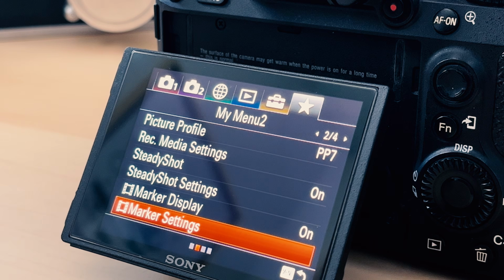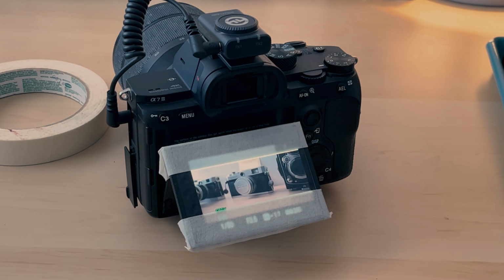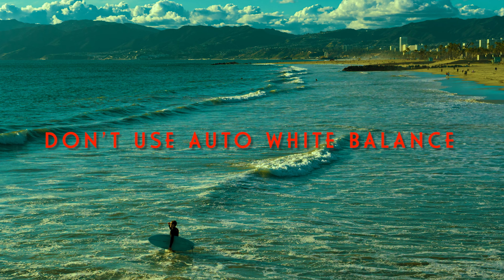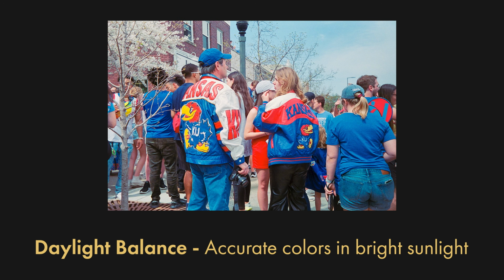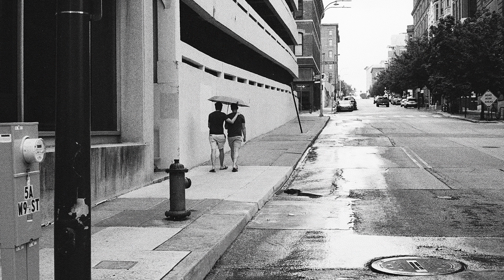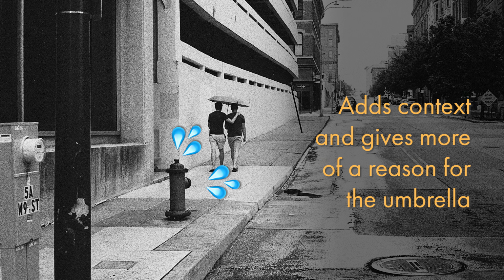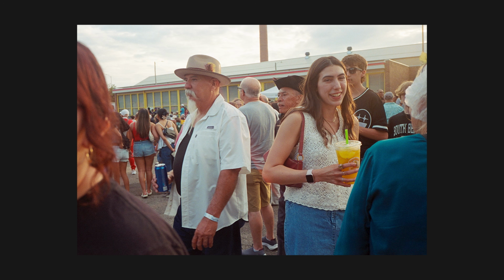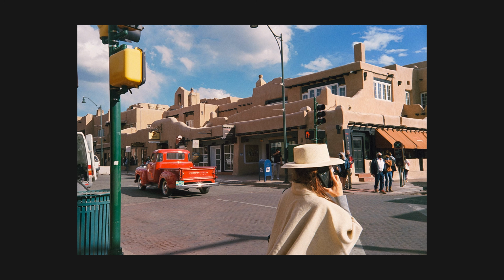How to ACTUALLY Create Cinematic Photos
Hi there, me again! In today's video I will be going over some tips on how to create more cinematic photos. First, I talk a little bit about what the word "cinematic" has come to mean on the internet and how it really has a much wider definition than people give it credit for. Next, I talk about a few in camera settings you can use to kickstart your cinematic image making. Finally I talk about some subject matter that you can go out and look for that might tell more of a story and be considered cinematic. I hope you enjoy this video and found it helpful. Bye now!

My Video Gear:
On Camera Mic
Voiceover Mic

Chapters:
00:00 - Intro
00:28 - "Cinematic" as a Buzzword
1:25 - Video Overview
1:46 - Use Cinematic Aspect Ratios
3:20 - Expose for the Highlights
4:41 - Don't Use Auto White Balance
6:09 - Use Shutter Speed Intentionally
7:58 - What Makes a Cinematic Photo?
8:55 - The Characters
9:29 - The Plot
10:29 - The Setting
12:44 - Create Establishing Shots
13:36 - Outro